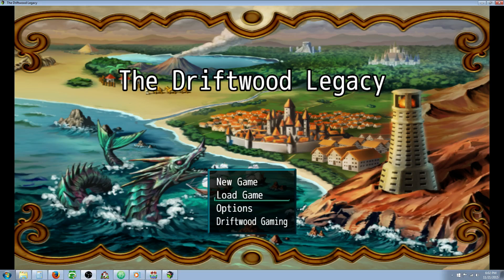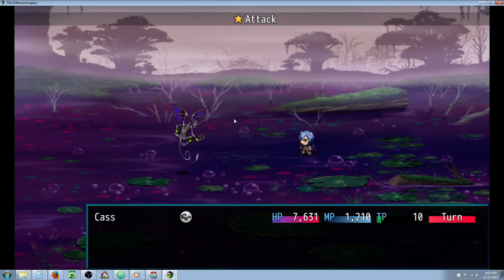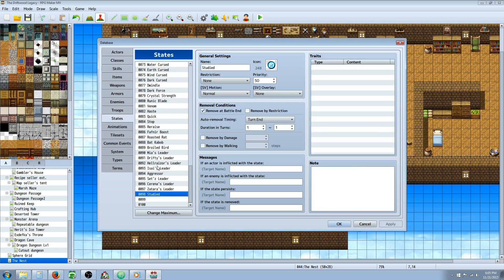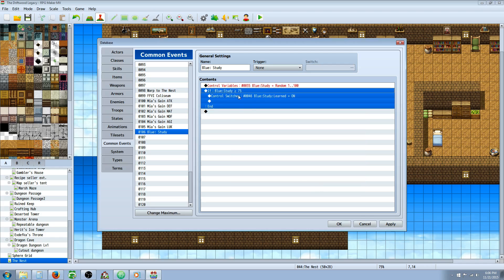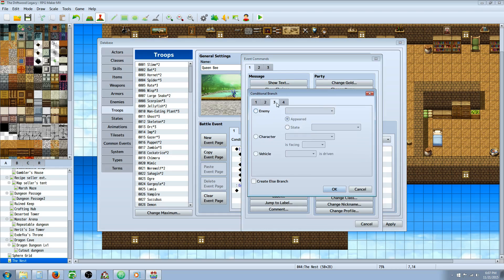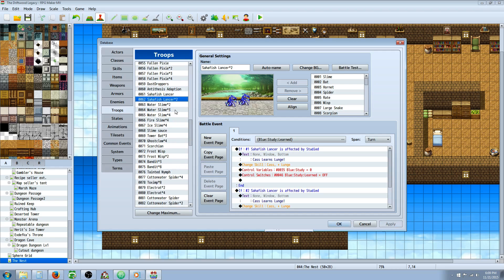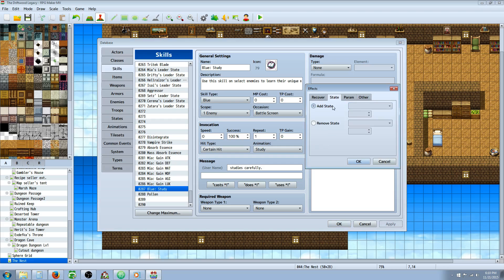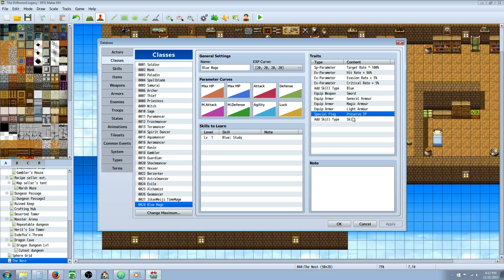RPG Maker MV Blue Mage Class Spotlight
Hello everyone, in this RPG Maker MV tutorial, we shine the spotlight on the Blue Mage aka the Ao madō-shi. The Blue Mage learns enemy abilities and spell by carefully studying them. In this video you'll learn how to create skills, create common events, create states, how to award skills with the ability to call common events and states, and how to edit events in the troops tab. :)

Use Yanfly's version by putting this in every skill you want the Blue Mage to learn. (Skill notebox)
(Also change the classId === 28 to whatever number your BlueMage class is.)

:OpenBracket:Post-Damage Eval:CloseBracket:
if (target.isActor() && target._classId === 28) {
  if (!target.isLearnedSkill(item.id)) {
    target.learnSkill(item.id);
    var text = target.name() + ' has learned '
    text = text + item.name + '!';
    $gameMessage.add(text);
:OpenBracket:/Post-Damage Eval:CloseBracket:

---Yanfly's Website for super awesome plugins!